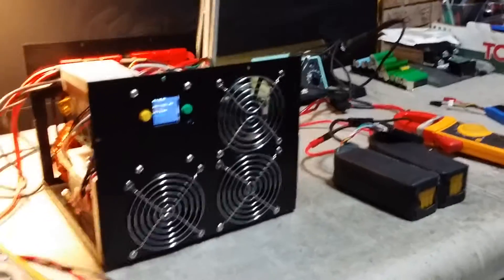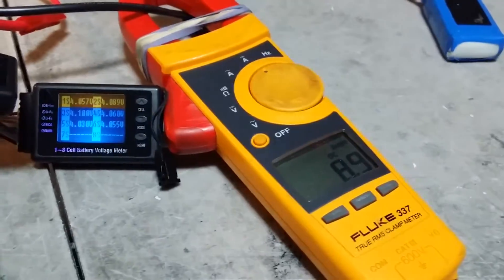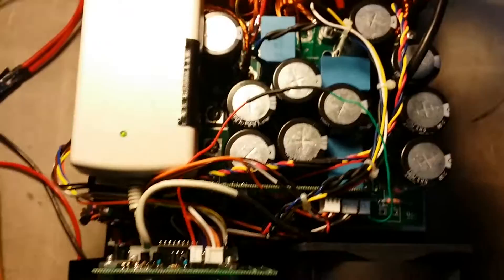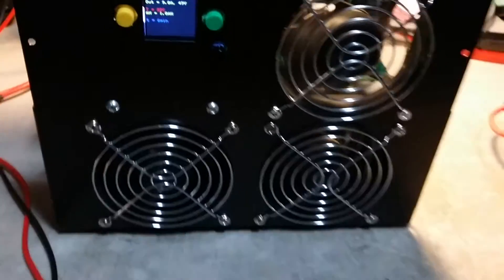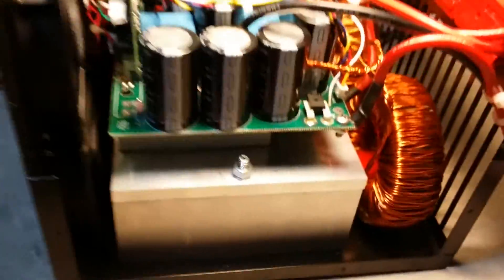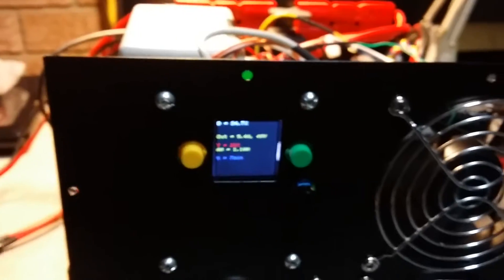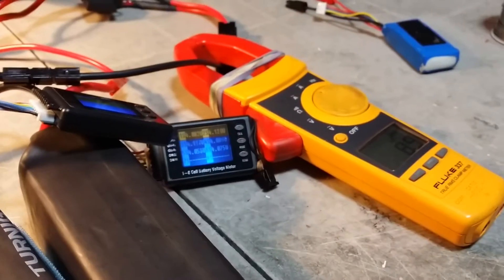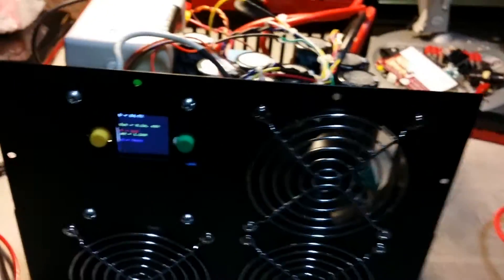electric motor werks smartcharge 12000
i ordered this march 2014... and its been on the back burner for a long time but it is finally working!